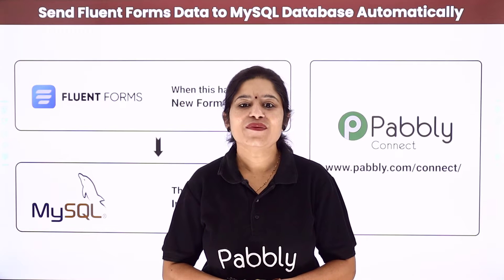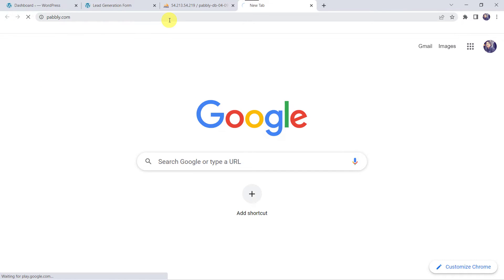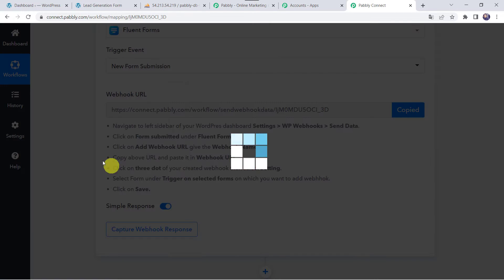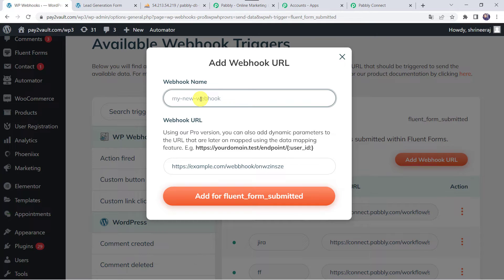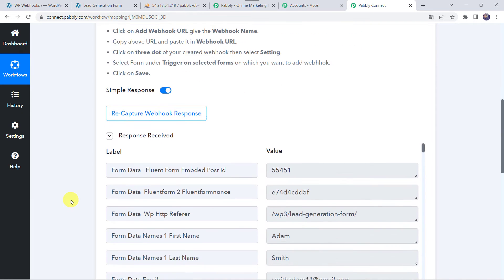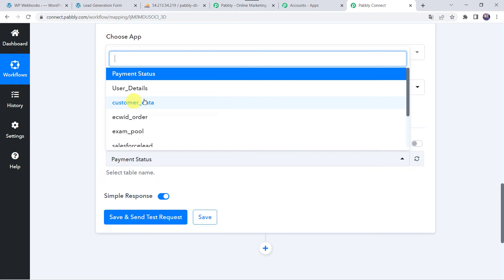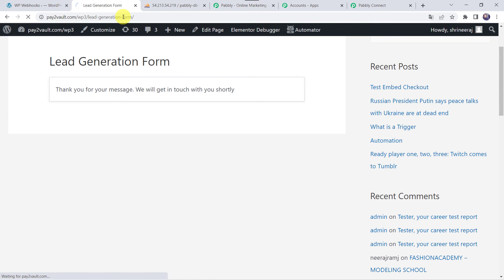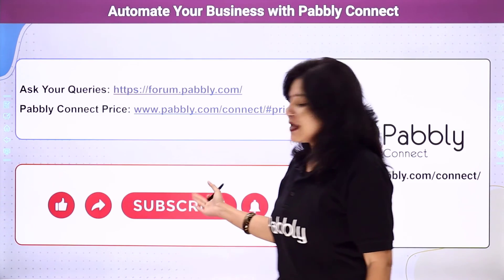Auto Send Fluent Form Data to MySQL Database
In this video, we will learn Fluent Forms MySQL integration, where you can learn to auto send fluent form data to mysql database with the help of Pabbly Connect.